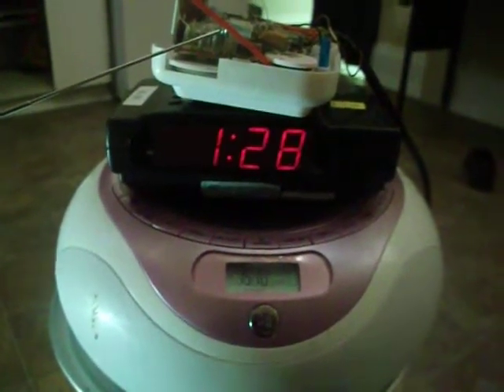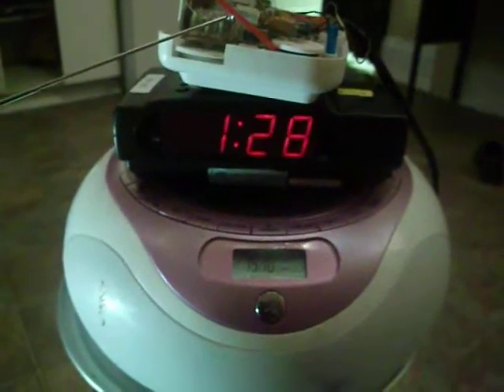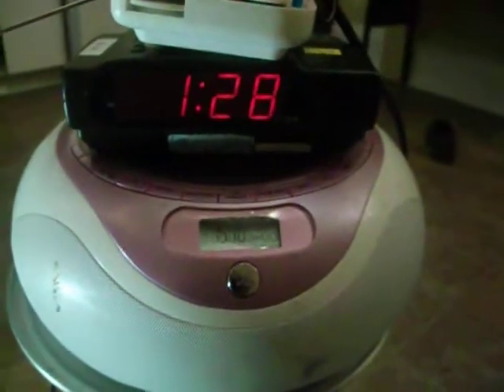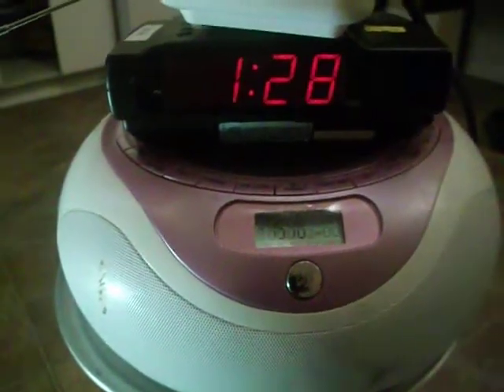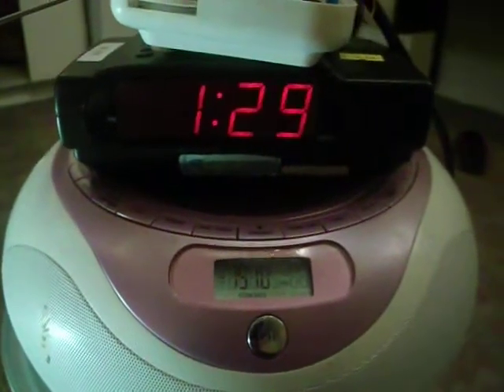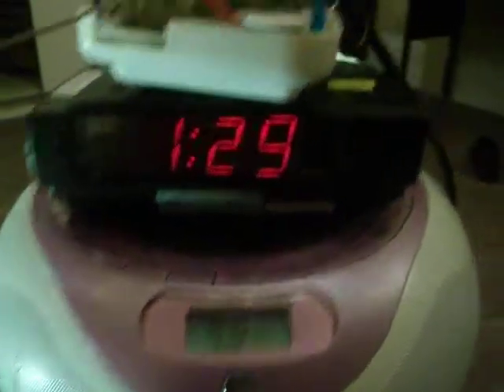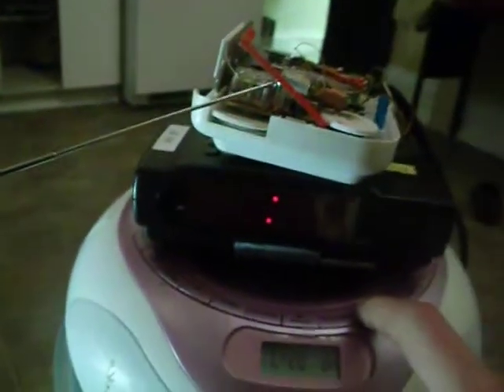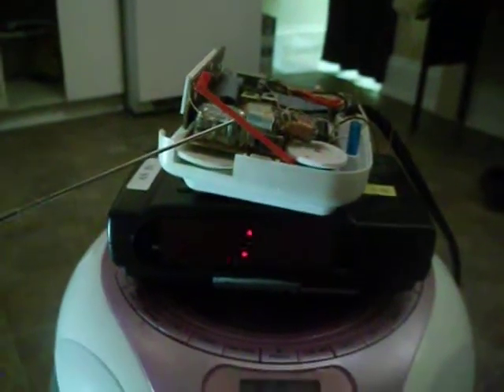how to make a theremin